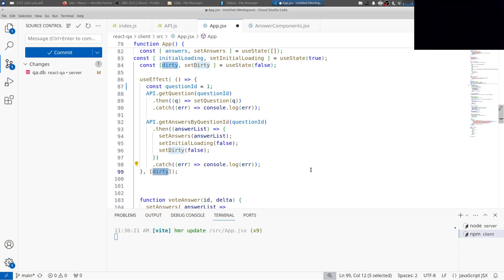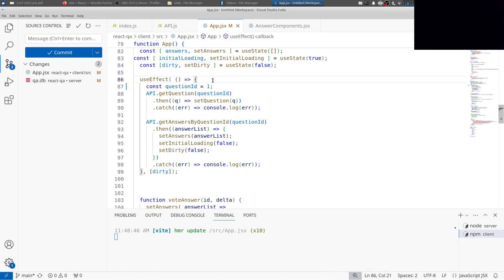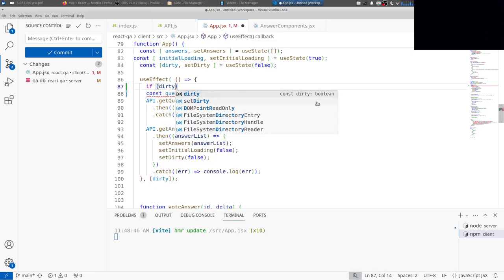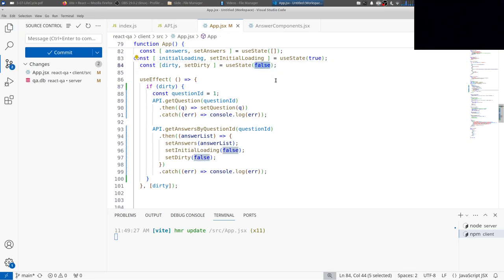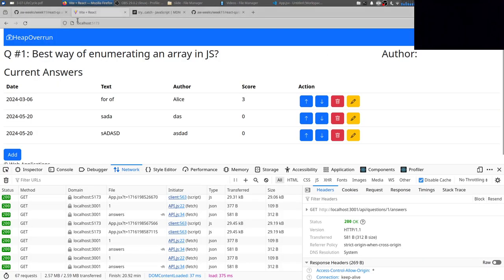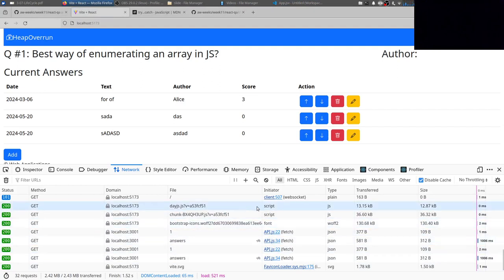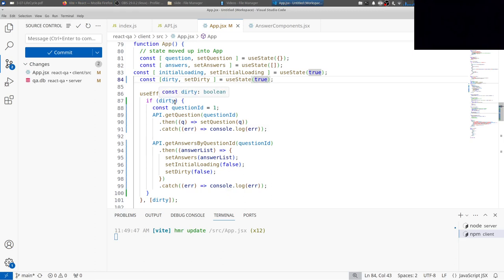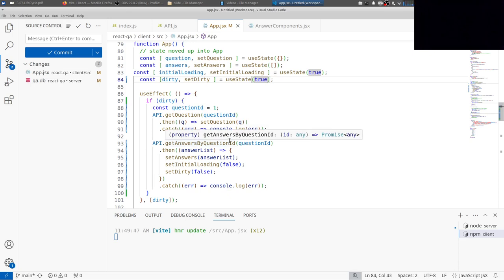WA-2024-L34: useEffect example. Intro to authentication